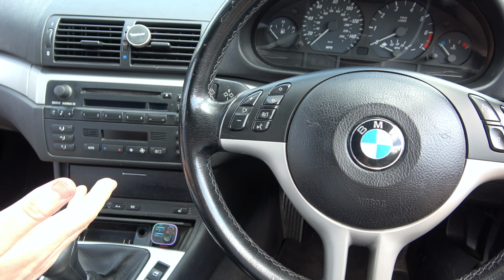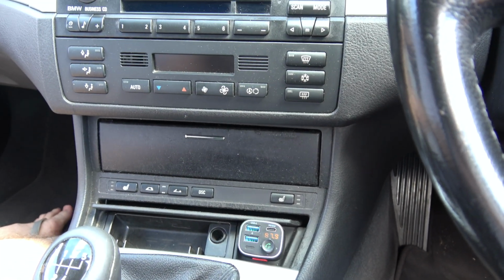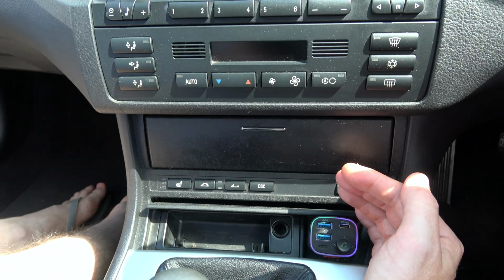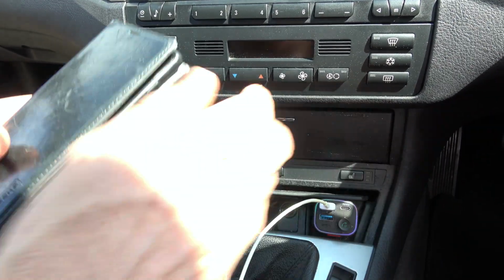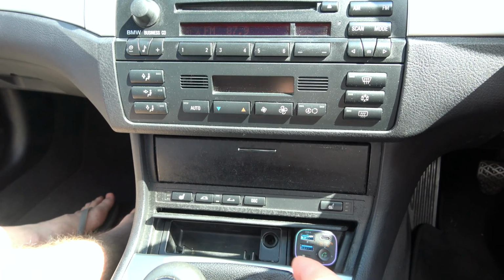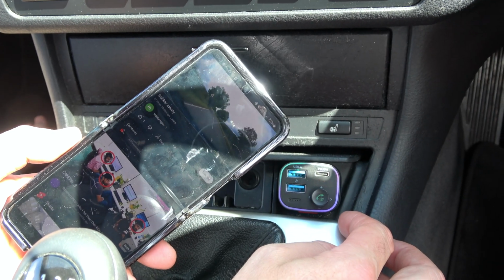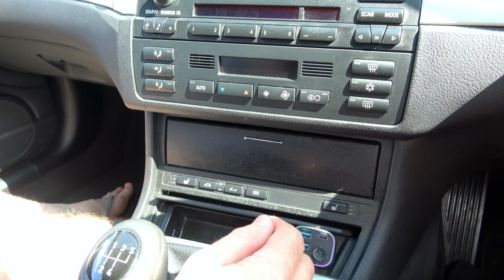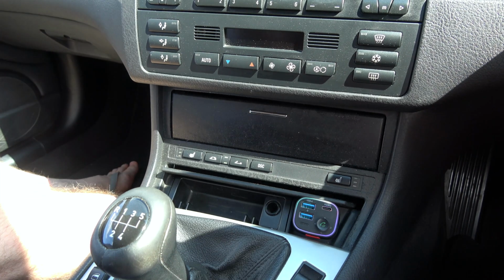How To Put BLUETOOTH in Any Old Car plus Take Handsfree Calls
In this brief video we show you how you can add bluetooth function to your old FM radio in your car. This device also adds USB A and USB C charging ports to your car using the existing 12V cigarette lighter port.

For our UK viewers, here is the Amazon link to the product we purchased and used in our video